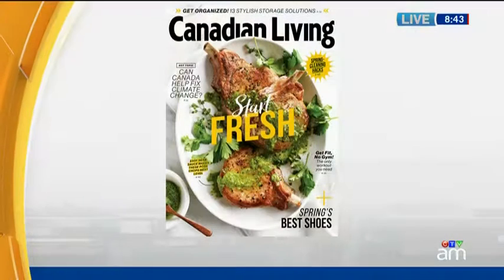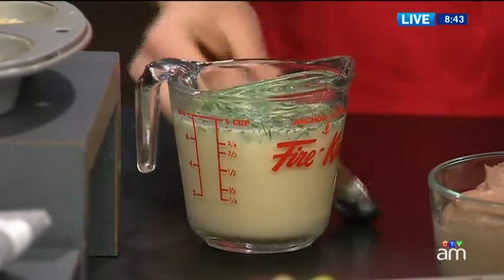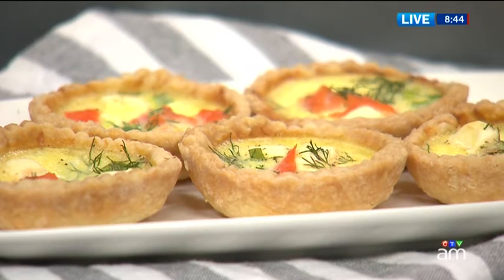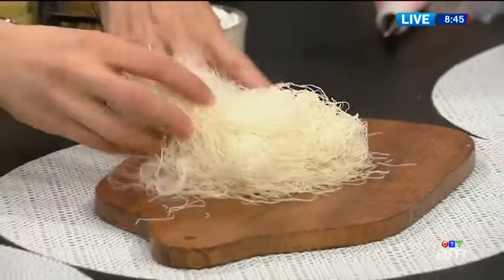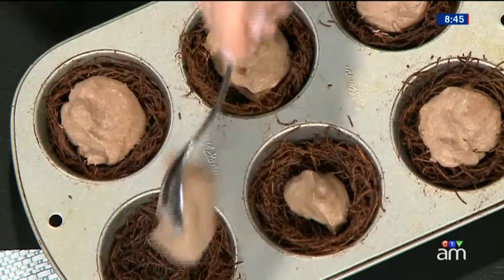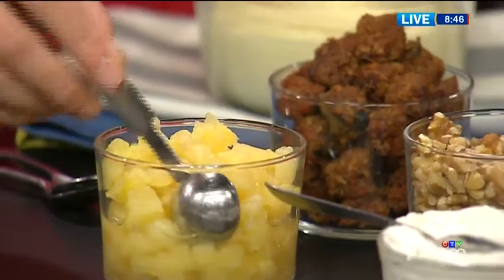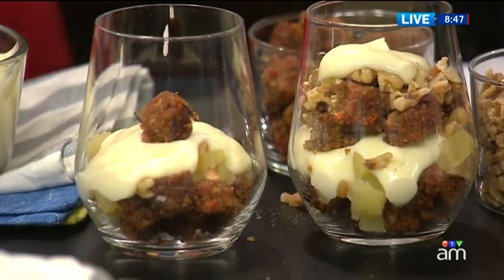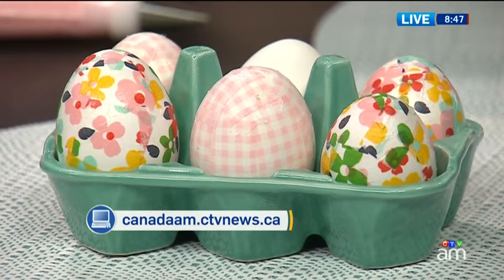Do it different: Unique dishes to wow your Easter guests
Canadian Living's Jennifer Bartoli shares some ideas of different dishes to wow your Easter guests.